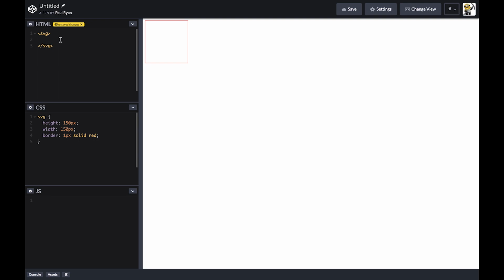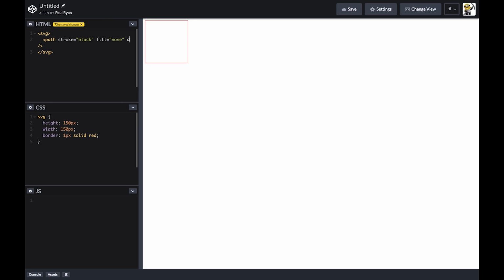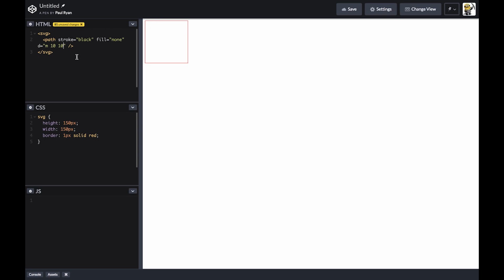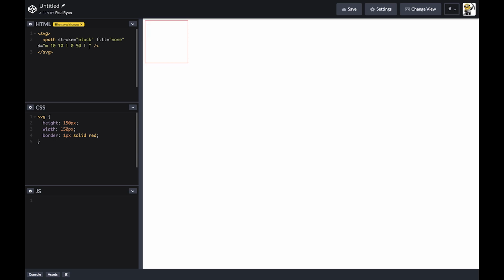Learn the SVG Path Basics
This video will show you how to create an SVG Path.

Send a message on twitter if you have any problems